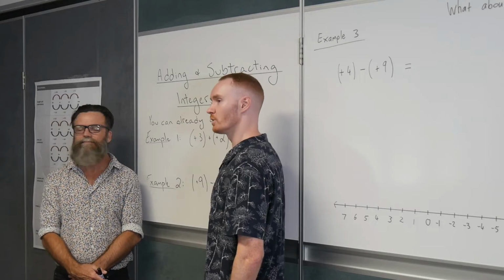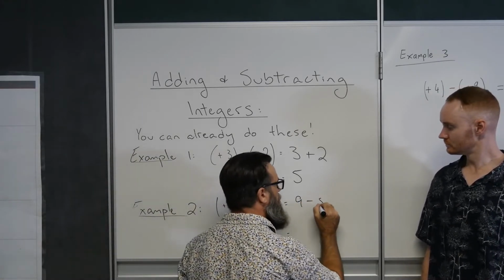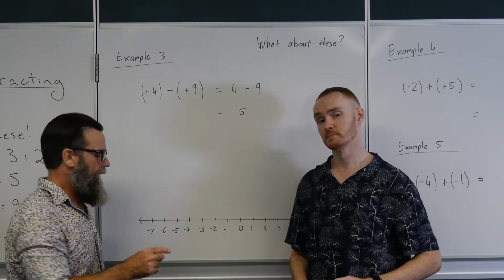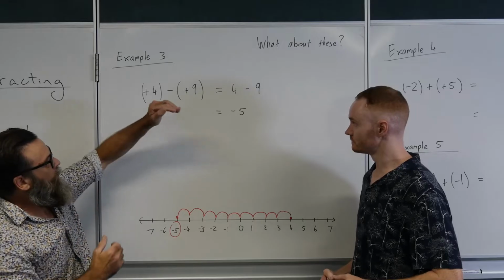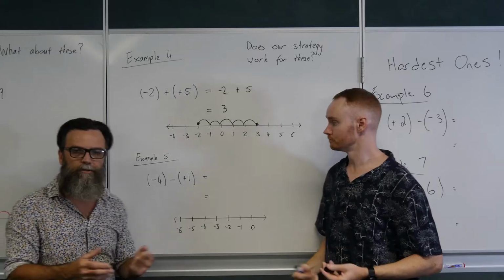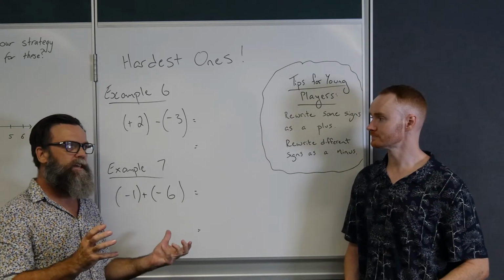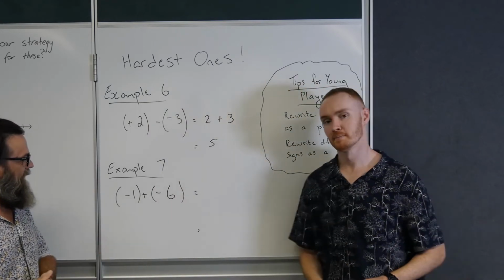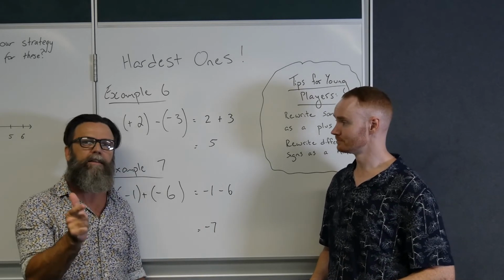Adding & Subtracting Integers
Helping Students to add and subtract integers